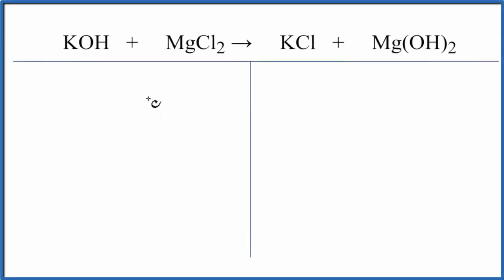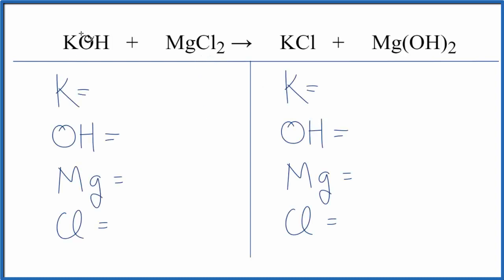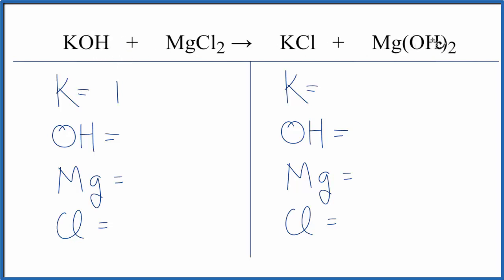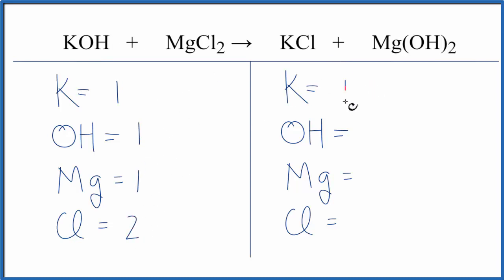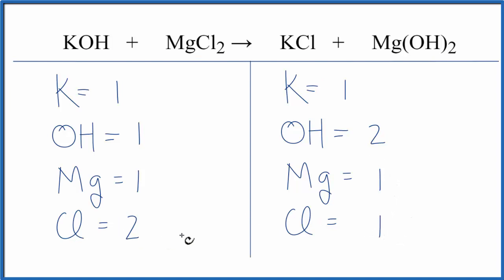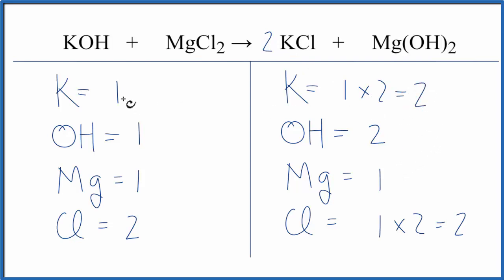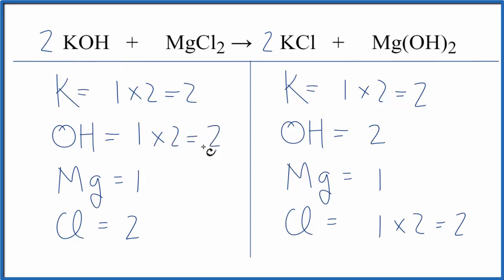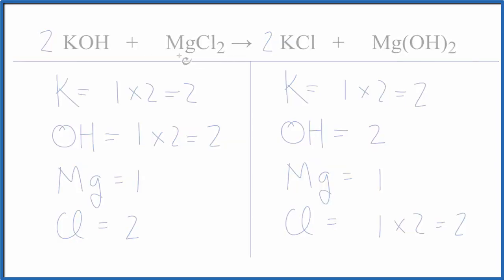How to Balance KOH + MgCl2 = KCl + Mg(OH)2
In this video we'll balance the equation KOH + MgCl2 = KCl + Mg(OH)2 and provide the correct coefficients for each compound.

To balance KOH + MgCl2 = KCl + Mg(OH)2 you'll need to be sure to count all of atoms on each side of the chemical equation.

Once you know how many of each type of atom you can only change the coefficients (the numbers in front of atoms or compounds) to balance the equation for Potassium hydroxide + Magnesium chloride.